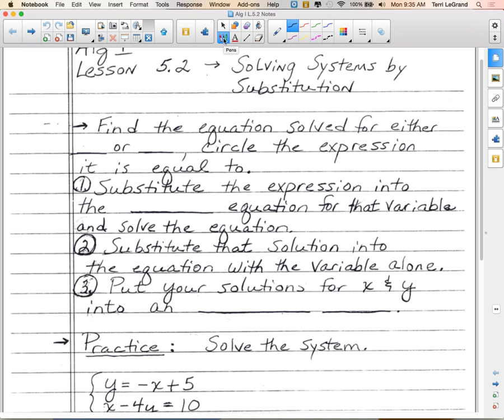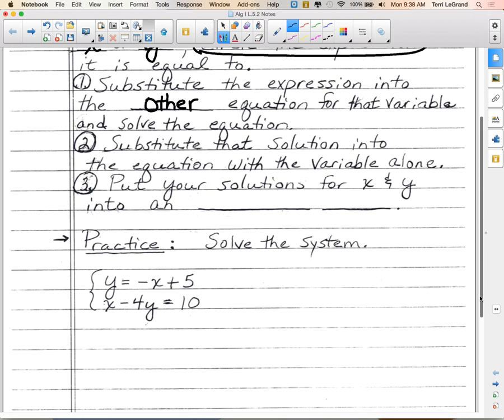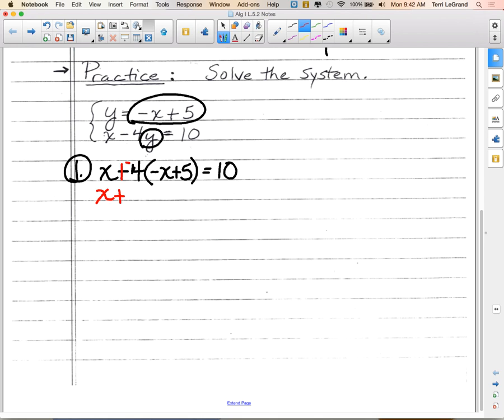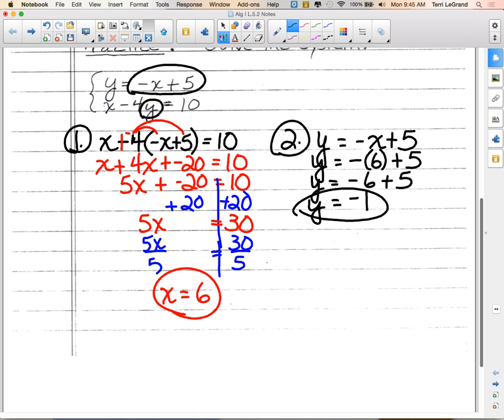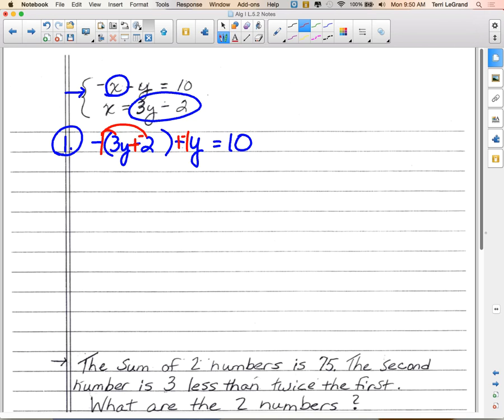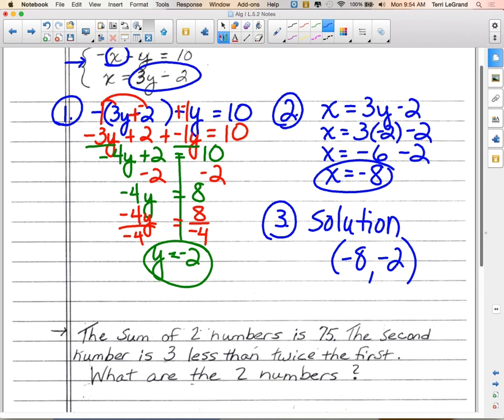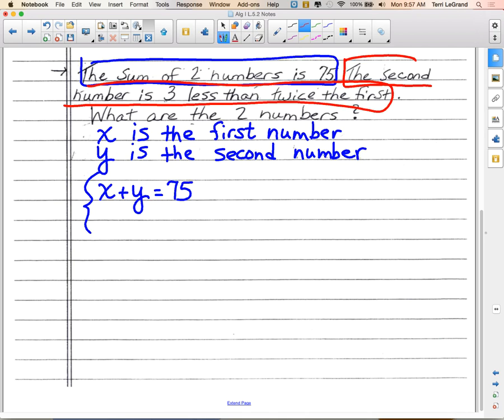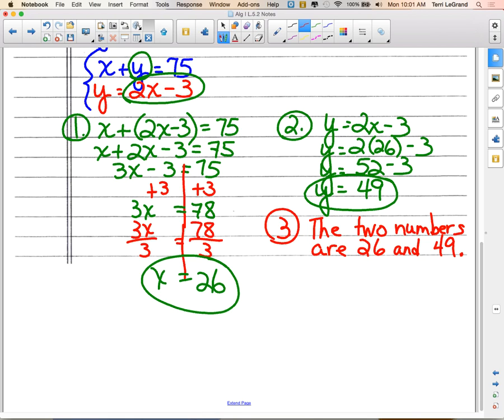Alg I L.5.2 Notes 2 Recording